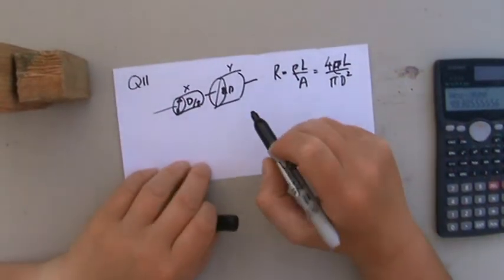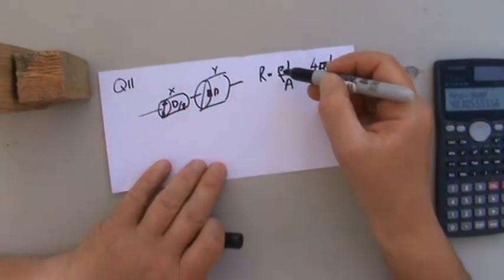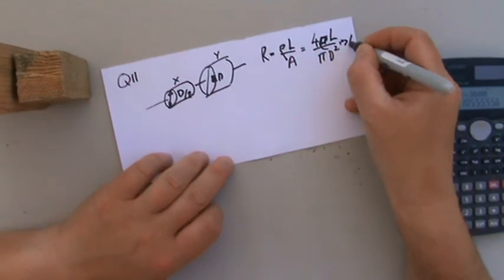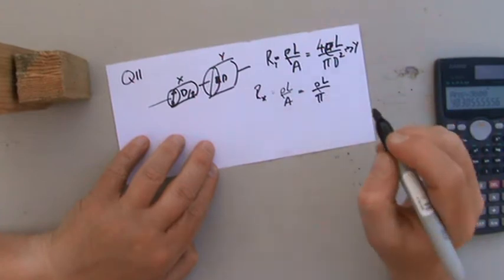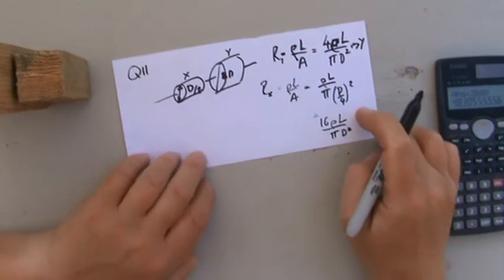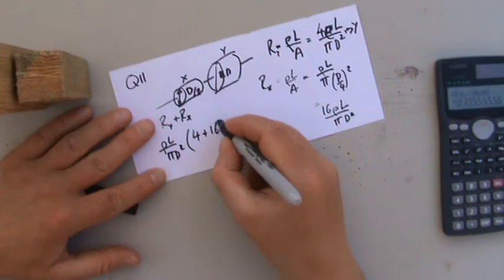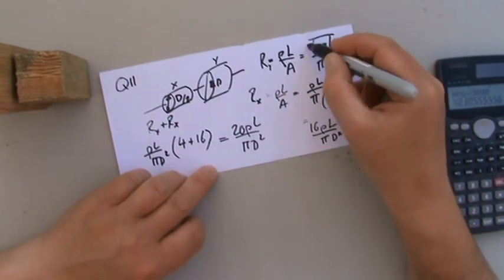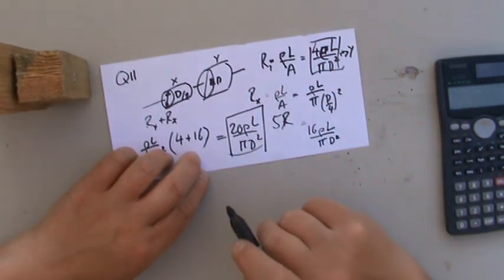MCQs Question 11 - Electricity